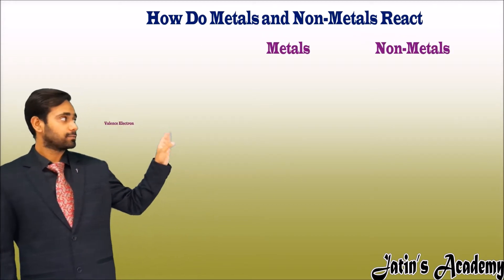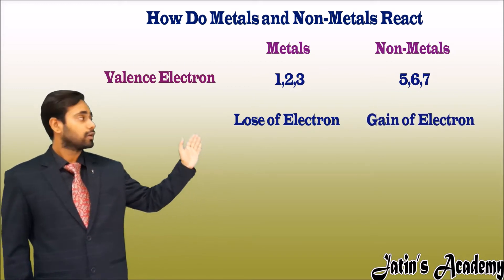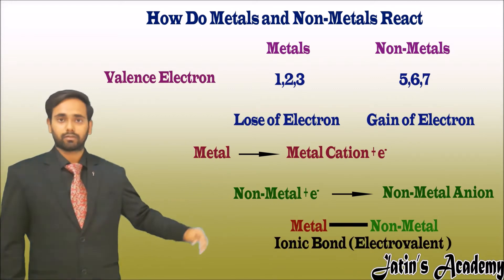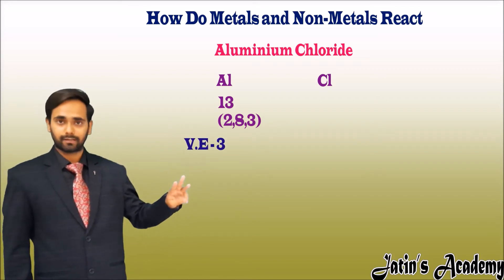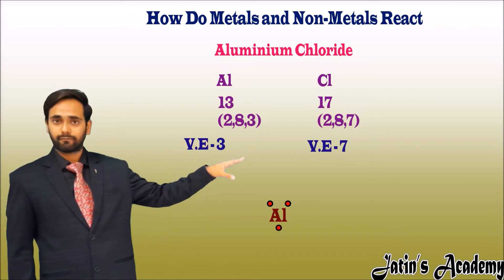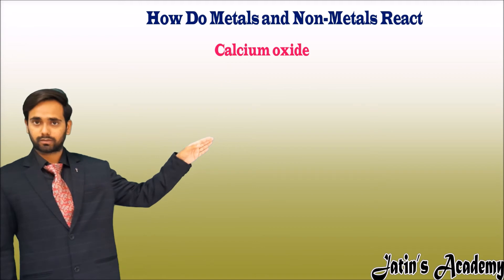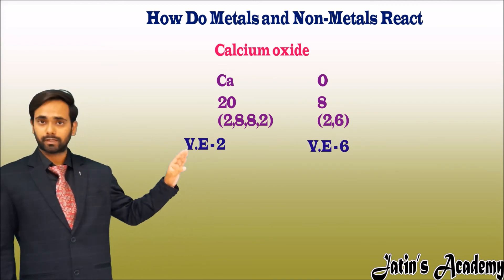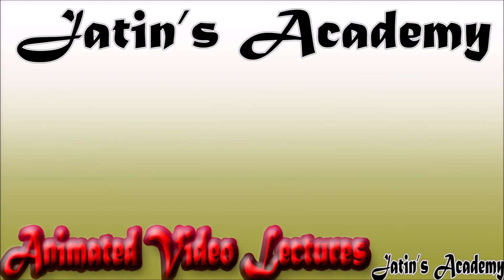Formation of Ionic or Electrovalent bond| Formation of aluminum chloride and (CaO)-Jatin Academy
Formation of Ionic or Electrovalent bond| Formation of aluminum chloride and calcium oxide| Jatin Academy | Class 10 CBSE| Science |Animated lectures ||